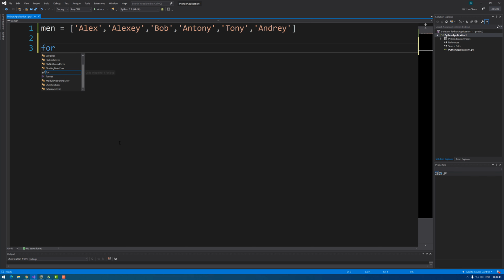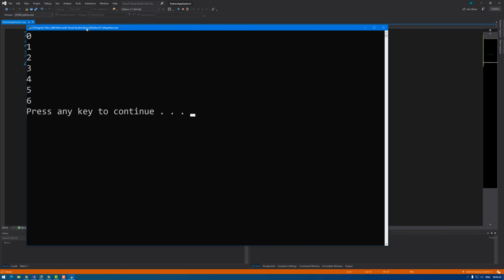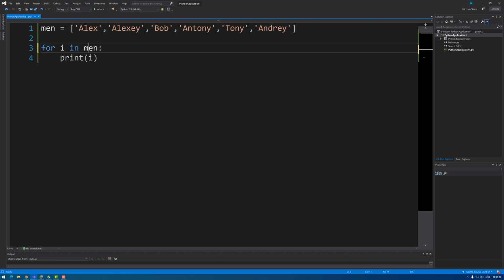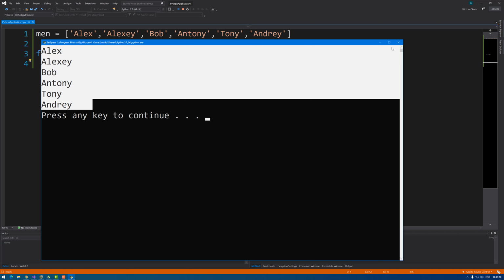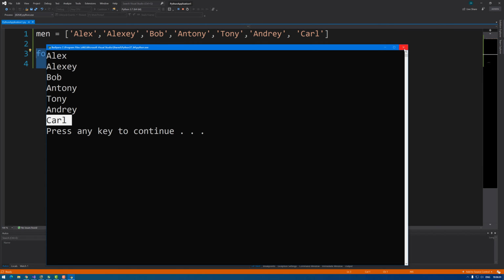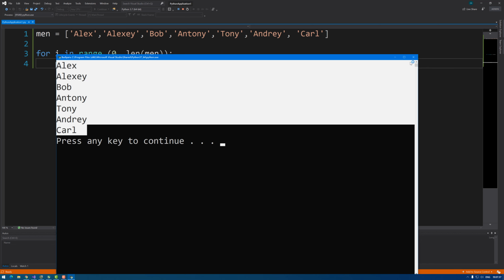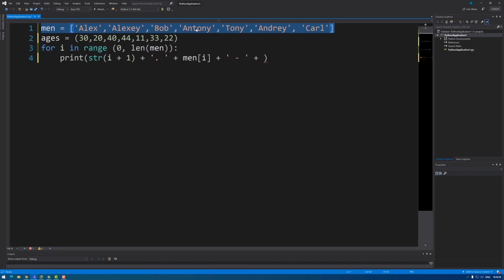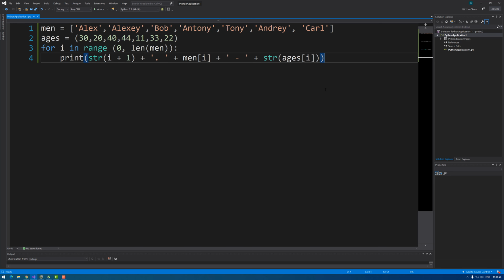Python tutorial #5 | FOR LOOPS | Tuples VS Lists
ITISUNI.COM | PYTHON
Tutorials about robotics. In this tutorial you will see how to work with FOR loops and also a little bif of difference between tuples and lists.